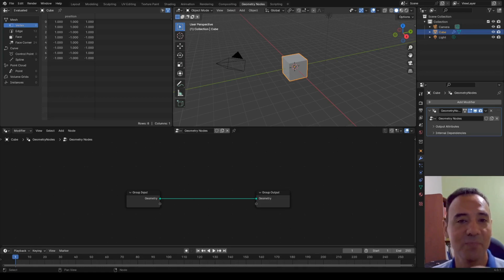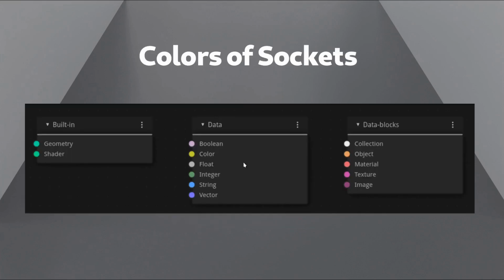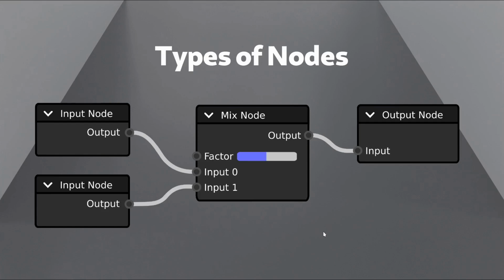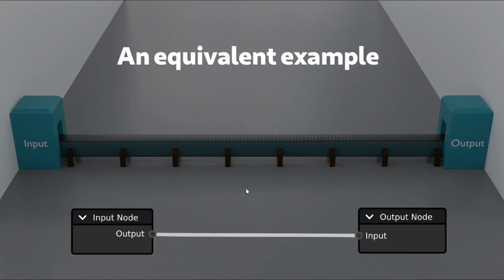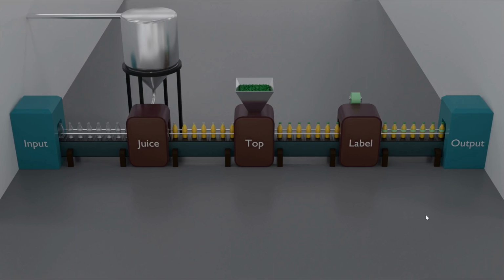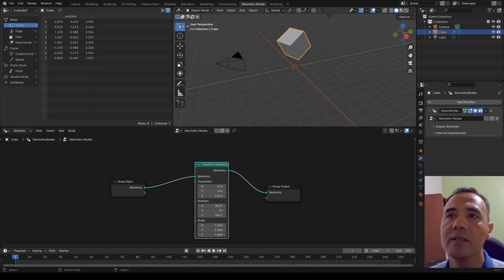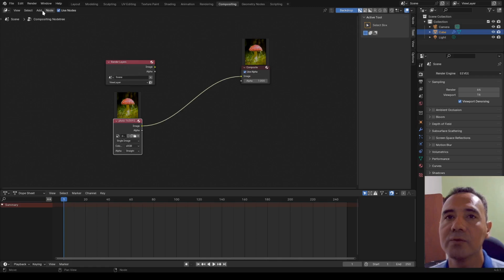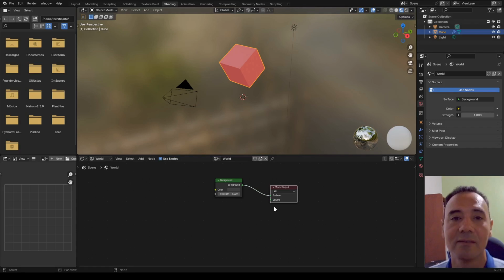Introduction to Geometry Nodes, step by step tutorial. Step 0: Blender's Nodes System for beginners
Fundamentals of node based system inside Blender 3D.
I am in Venezuela